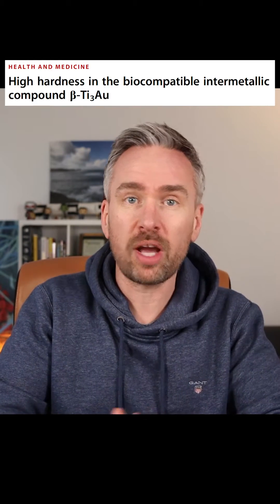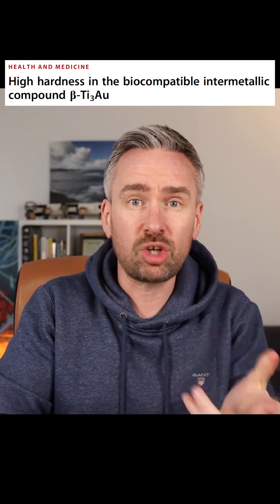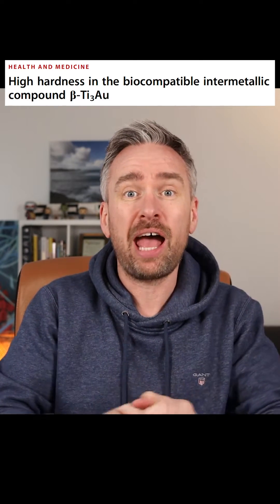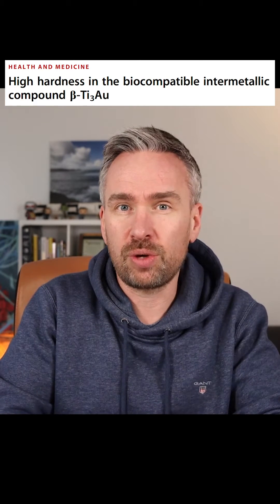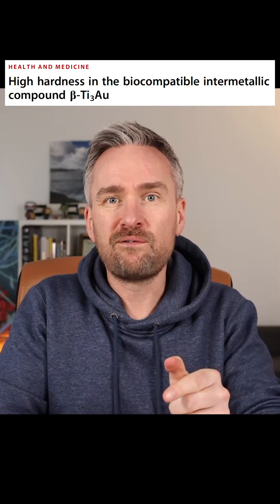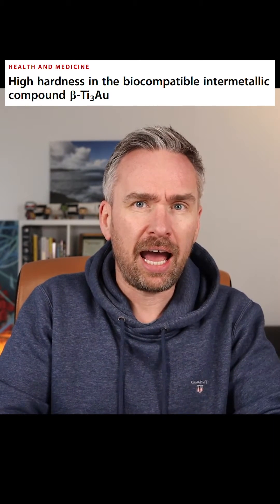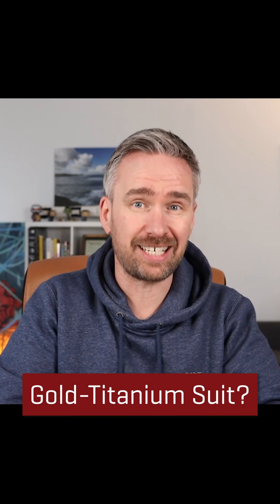Is the Iron Man suit made of iron?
And if the Iron Man suit is not made of iron, what other materials could it be made of?

In this first mini-video, I reveal that a recently developed gold-titanium alloy could be the material needed to build the shell of the Iron Man suits used by Tony Stark in the Marvel Cinematic Universe. Particularly because Tony Stark did not build the outside of the suits after the Mark II from iron in the first place.

📚 References:
"High hardness in the biocompatible inter-metallic

How to Build an Iron Man suit (2019) by Barry W. Fitzgerald